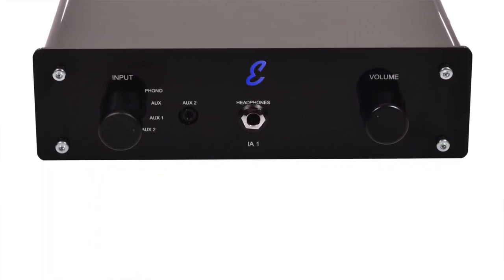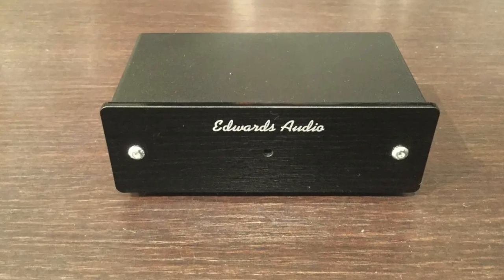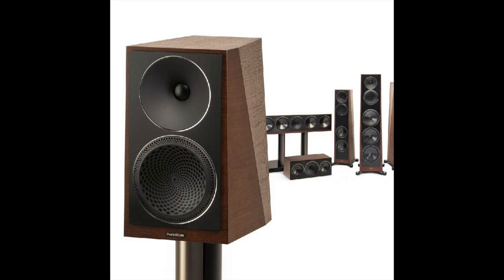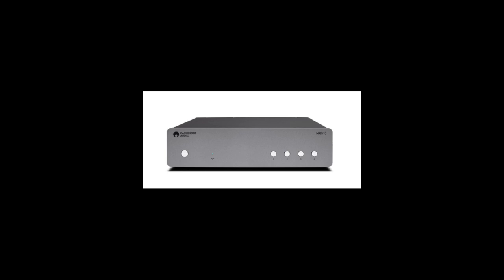Edwards Audio IA1 Integrated Amplifier – Cheap As Chips, And Just as Tasty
There aren't many true hi-fi bargains these days, but this dinky little integrated amplifier is one of them. In this episode, Mike and David try the new Edwards Audio IA1 – which costs less than a pair of half-decent interconnects, yet is genuinely enjoyable to listen to.

Better still, it is designed and manufactured in the UK at the company's new Wiltshire factory – just down the road from where David is based. How many genuinely homegrown bargain-basement integrateds can you name?

Each episode of Hi-Fi Riff features Mike and David's unedited, unexpurgated views about all manner of weird and wonderful hi-fi designs.

Business executive Mike has a wealth of knowledge from previous hi-fi retail experience, and David has written about hi-fi for thirty years. Now Editor-in-Chief of StereoNET, he's picked up a few things along the way.

The eighties-tastic title tune is called ‘UFO/Mike’s Jumper’, and used with the express permission of our old pal and rights holder Simon Lythe.